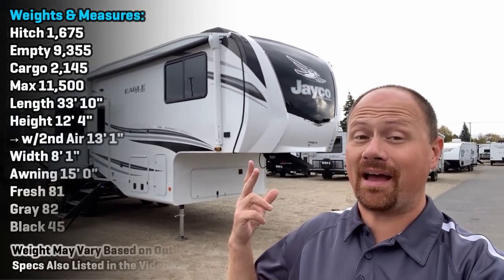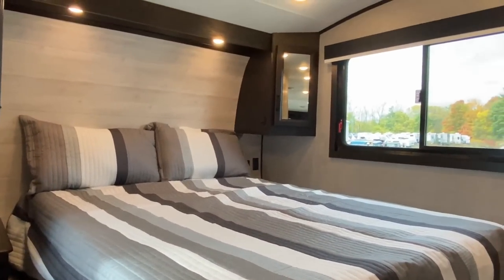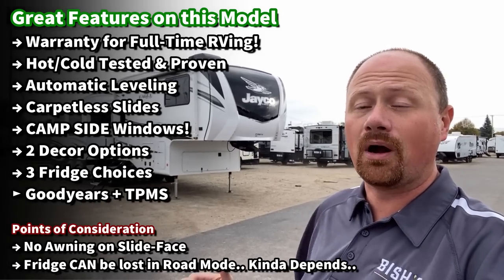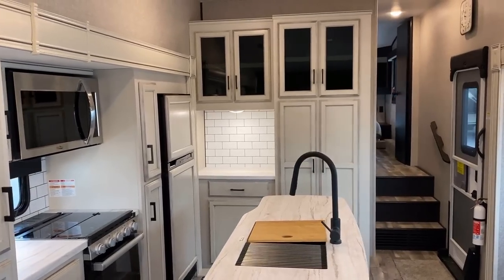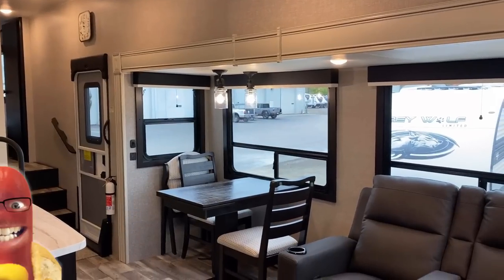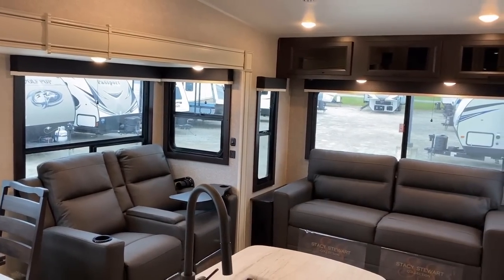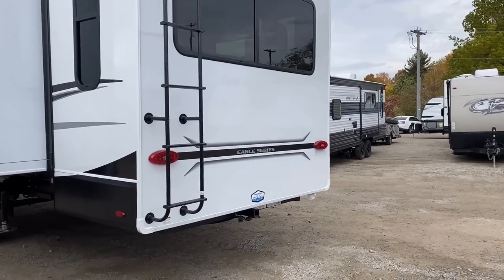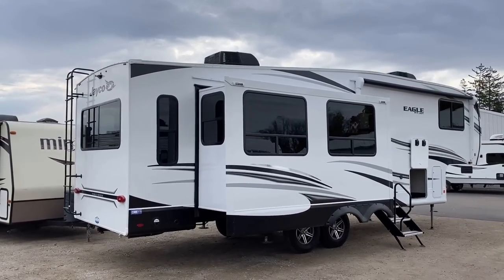Smaller Full Timer RV Made for Traveling!! 2023 Eagle 30.5CKTS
New 2023 Jayco RV Eagle HT 30.5CKT Full Time Traveling Couple's Camping Fifth Wheel RV with HUGE Living Room!

Weights & Measures:
Hitch 1,675
Empty 9,355
Cargo 2,145
Max 11,500
→ w/2nd Air 13' 1"
Fresh 81
Gray 82
Black 45

Similar Models may include...

00:00 RV Overview
01:50 Stepping Inside
05:20 Seating & Storage
07:14 Pantry & Fridges
08:55 Bathroom
10:50 Bedroom
13:05 Road Mode
14:29 Exterior Features
20:25 Subscribe Now for more!